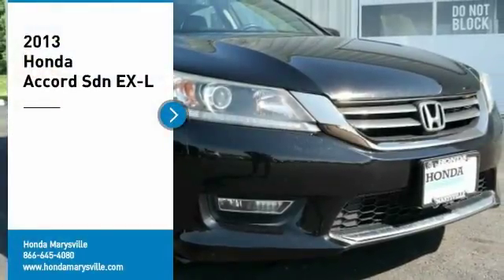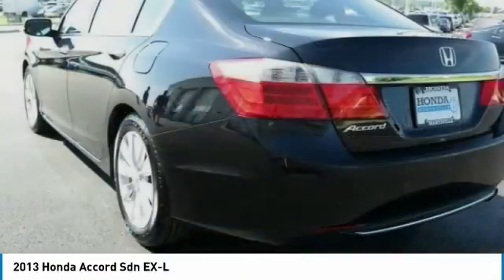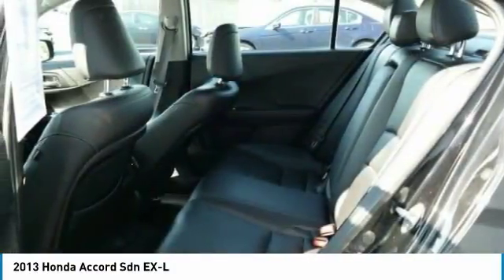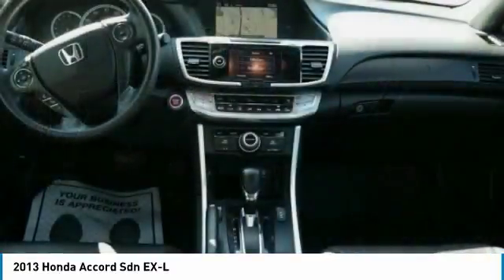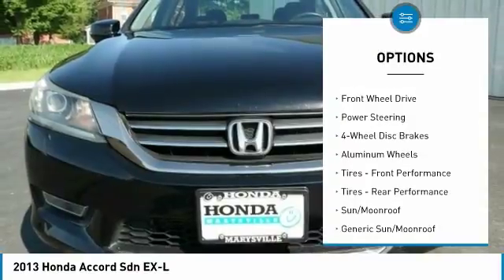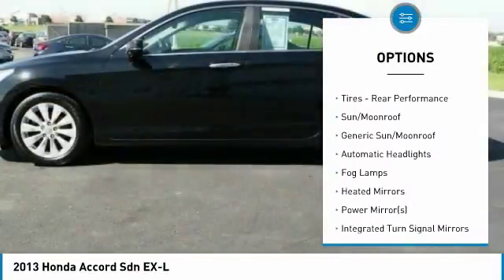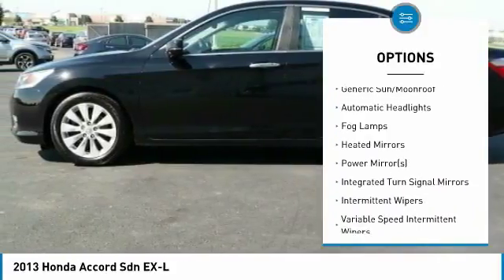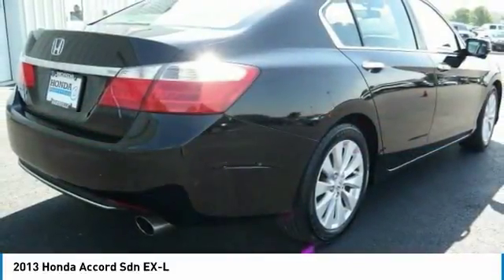2013 Honda Accord Sdn Marysville, Dublin, Delaware, Worthington, Marion, OH 015945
Used 2013 Honda Accord Sdn available in Marysville, Ohio at
2013 HONDA ACCORD SDN Marysville, OH
Stock# 015945

Honda Marysville
640 colemans Crossing Blvd

*DESIRABLE FEATURES:* NAVIGATION, BACKUP CAMERA, BLUETOOTH, MOONROOF, HEATED LEATHER SEATS, FOG LIGHTS, MULTI-ZONE AC, and KEYLESS ENTRY.

*SERVICE & MAINTENANCE COMPLETED:* Stock# DA015945 FEATURES NO LESS THAN $430 IN PREVENTATIVE MAINTENANCE & SAFETY EQUIPMENT UPGRADES. Specifically this Honda Marysville 2013 Honda Accord reconditioning process Included: Performed a Complete Inside & Out Vehicle Detail, and Performed complete used car vehicle inspection!

Of all the used cars for sale in Ohio this front wheel drive 2013 Honda Accord EX-L features an impressive 2.4l i4 dohc i-vtec 16v Engine with a Black Exterior with a Black Cloth Interior. With only 144,645 miles this 2013 Honda Accord is your best buy in Columbus, OH.

*TECHNOLOGY FEATURES:* This 2013 Honda Accord represents one of many used Honda's for sale in Columbus, OH and includes: Steering Wheel Audio Controls, an Anti Theft System, Memory Seats, an MP3 Compatible Radio, a Bluetooth Cell Phone Hookup, an Outside Temperature Gauge, and a Single-Disc CD Player

*STOCK# DA015945* Honda Marysville has this 2013 Honda Accord EX-L ready for a quick sale today. Don t forget Honda Marysville will buy or trade for your car, truck, SUV, van, motorcycle and/or ATV!

Honda Marysville of Marysville, Dublin, Urbana, Lima, Delaware, Marion, OH. You can also visit us at, 640 Coleman's Blvd Marysville OH, 43040 to check it out in person!

*MECHANICAL FEATURES:* Scores 36.0 Highway MPG and 27.0 City MPG! This Honda Accord comes Factory equipped with an impressive 2.4l i4 dohc i-vtec 16v engine, an cvt transmission. Other Installed Mechanical Features Include Power Windows, Heated Mirrors, Power Mirrors, Traction Control, a Power Passenger Seat, Cruise Control, a Tire Pressure Monitoring System, Intermittent Wipers, a Tachometer, a Trip Computer, Power Steering, and Variable Speed Intermittent Wipers

*INTERIOR OPTIONS:* Marysville, Dublin, Urbana, Lima, Delaware, Marion, OH used car shoppers are lighting up the phones at our Marysville, OH dealership over these interior options: Automatic Climate Control, an Overhead Console, Power Moonroof, a Power Drivers Seat, Air Conditioning, Illuminated entry, Bucket Seats, Rear seat center armrest, a Rear Window Defroster, Vanity Mirrors, a Center Arm Rest, and a Reading Light(s)

*SAFETY OPTIONS:* If you're making a cross-town Columbus commute from Worthington to Grove City, you'll enjoy peace of mind with the following safety equipment options: a Back-Up Camera, Electronic Stability Control, Brake Assist, Integrated Turn Signal Mirrors, Overhead airbag, Occupant sensing airbag, Speed Sensitive Steering, Dual Air Bags, Anti-Lock Brakes, Delay-off headlights, a Passenger Air Bag Sensor, an Auto Dimming R/V Mirror, and a Front Side Air Bags

*Used Cars Columbus Ohio:* with over 311 Honda used cars for sale at our Columbus, OH Honda dealership. Honda Marysville has the used cars Columbus, Ohio shoppers trust for safety, reliability and service. This week you'll select from one of the 26 Honda Accord sedans like this Black 2013 Honda Accord EX-L that we have in stock!

KBB.com Brand Image Awards. Boasts 36 Highway MPG and 27 City MPG! This Honda Accord Sdn boasts a Gas I4 2.4L/144 engine powering this Variable transmission. XM satellite radio w/90-day subscription, Vehicle Stability Assist (VSA) w/traction control, Variable intermittent flush windshield wipers.

*This Honda Accord Sdn Comes Equipped with These Options *
Tire pressure monitoring system, Tilt & telescopic steering column, Sunglasses holder, SmartVent front side airbags, Smart remote entry system w/pwr window control, pwr trunk release, pwr moonroof control, Side door pockets, Side curtain airbags w/rollover sensor, Security system, Remote fuel filler door release, Rear window defroster.

As reported by KBB.com: The Honda Accord is the Labrador retriever of sedans. If you want a hassle-free, pleasing family car with a reputation for quality and an immediate familiarity, it's hard to go wrong with the Accord. Coupe versions, meanwhile, add an element of sportiness, especially when fitted with the strong V6 engine.

Test drive this must-see, must-drive, must-own beauty today at Honda Marysville, 640 colemans Crossing Bl